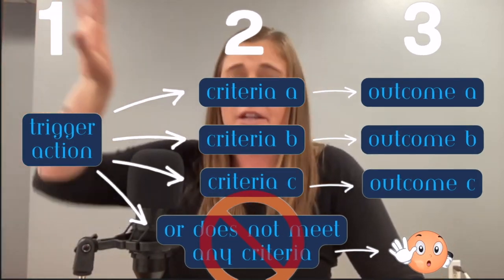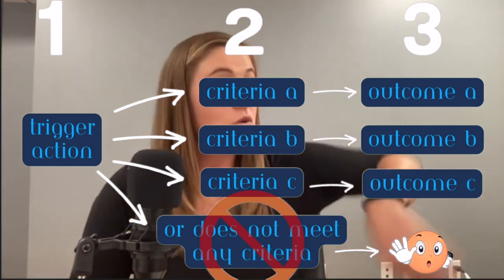Build Automations That Actually Last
Business Process Automation can be the difference between your business' success and failure.

Learn what “Level 2 with Claude” looks like and where it should plug into your actual work.

👋 About Alyssa
9+ years optimizing systems, saving businesses 10+ hours/week. I help consulting firms turn non‑billable chaos into billable capacity by redesigning the internal systems that quietly waste their team’s time and profit.

⏱️ CHAPTERS
00:00 - Introduction to the Three-Part Automation Series
01:00 - Understanding Part 1: What is an Automation?
01:45 - Component 1: The Trigger
02:30 - Component 2: Criteria (Qualifications and Disqualifications)
04:15 - The Human Element and Business Logic
05:30 - Component 3: The Outcome
07:00 - Planning for "Scenario D" and Thinking Backwards
08:30 - Conclusion: The Art of Automation and Previewing Part 2